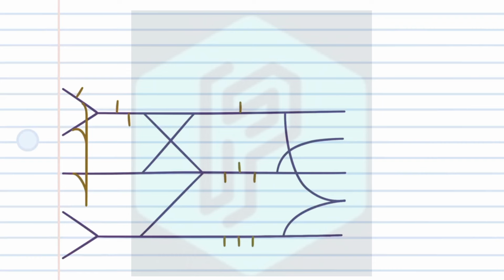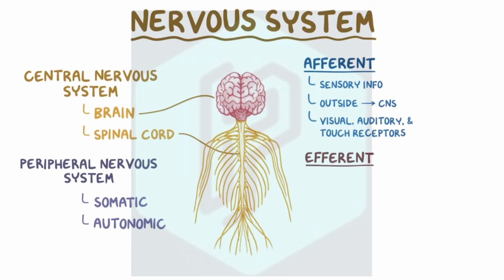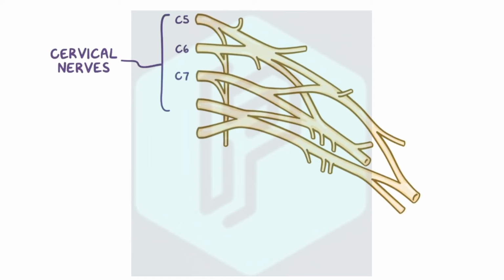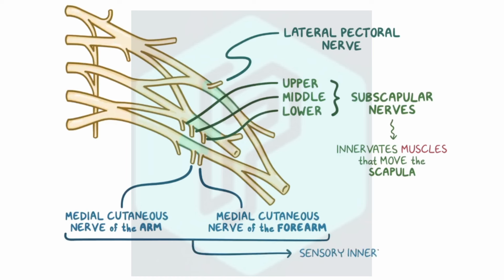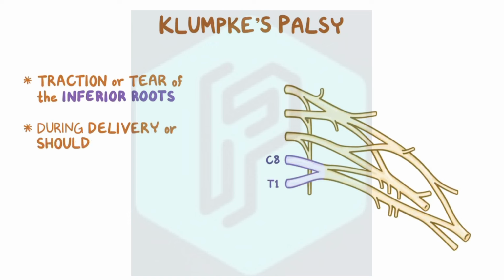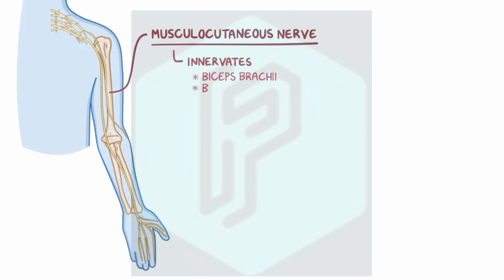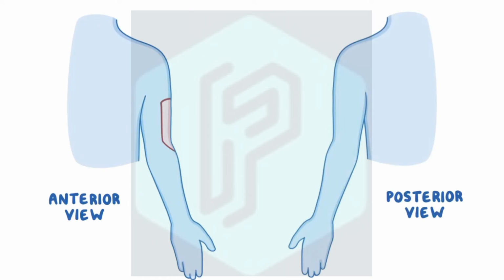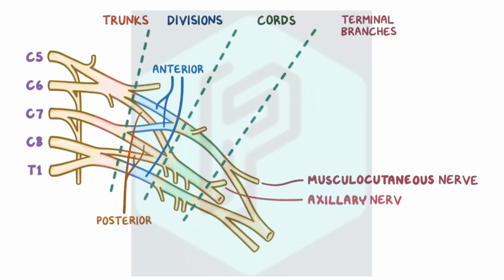BRACHIAL PLEXUS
The brachial plexus is a network of nerves (nerve plexus) formed by the anterior rami of the lower four cervical nerves and first thoracic nerve (C5, C6, C7, C8, and T1). This plexus extends from the spinal cord, through the cervicoaxillary canal in the neck, over the first rib, and into the armpit, it supplies afferent and efferent nerve fibers to the chest, shoulder, arm, forearm, and hand.